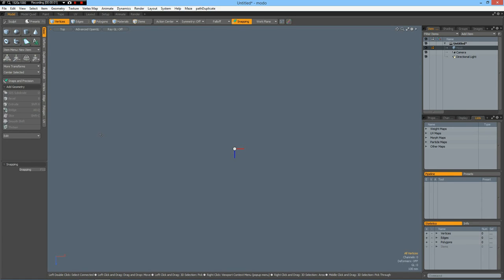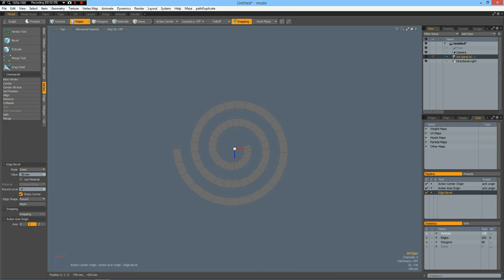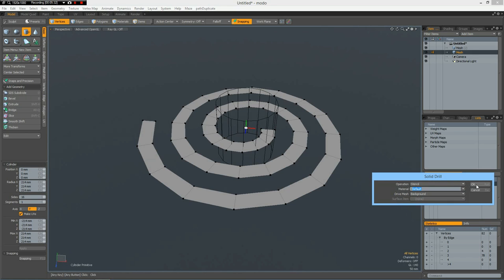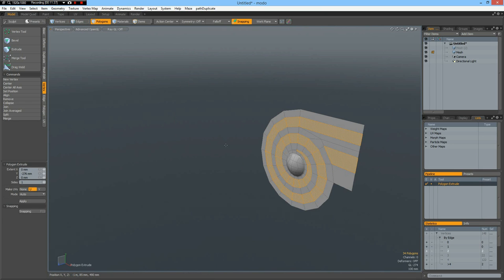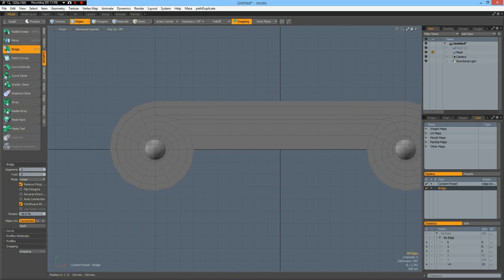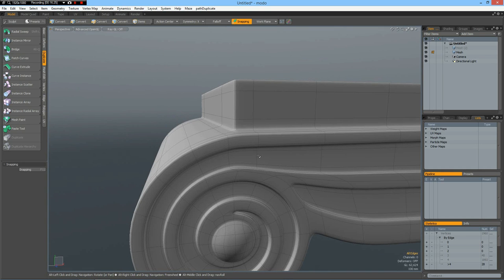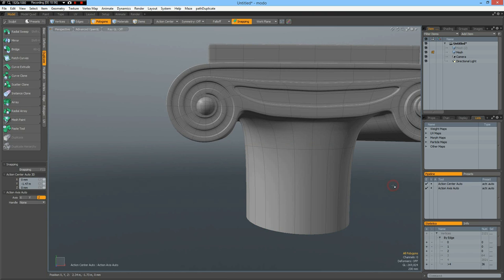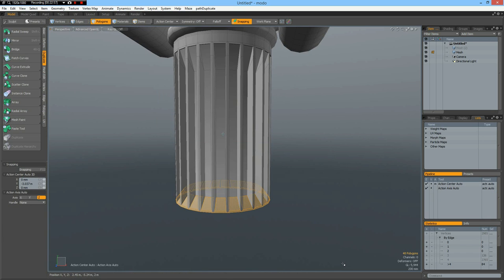The Foundry MODO - Modeling a Greek Column (On Request)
CastalianVisions wrote: Thank you for all these marvellous and very clear tutorials. I have a question for you: how would you model a concave surface like the cannelures on a Greek column, for example Seneca Menard's wonderful Scripts can be downloaded